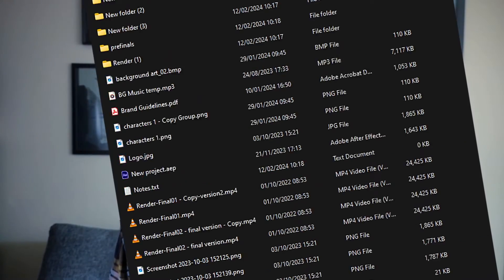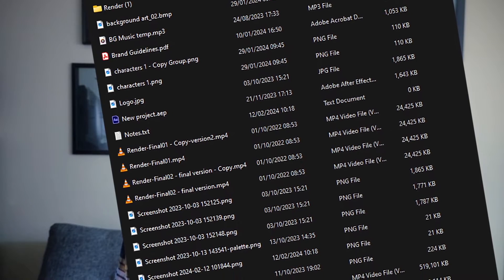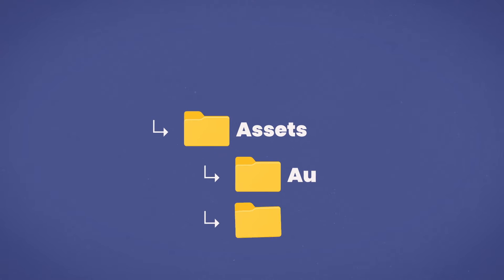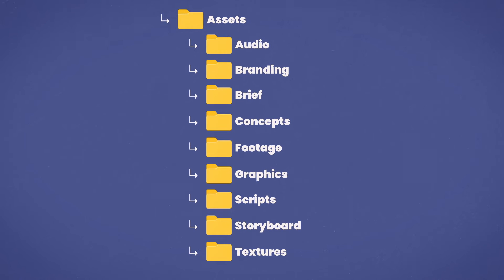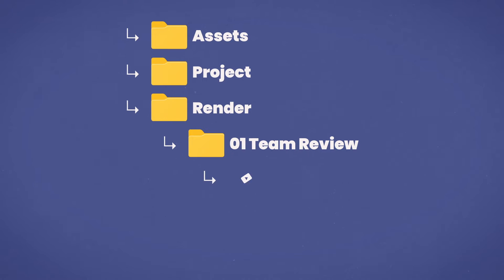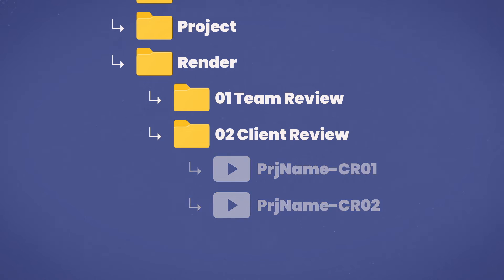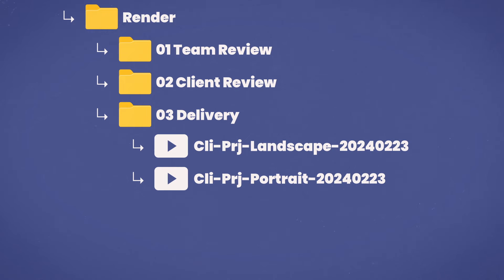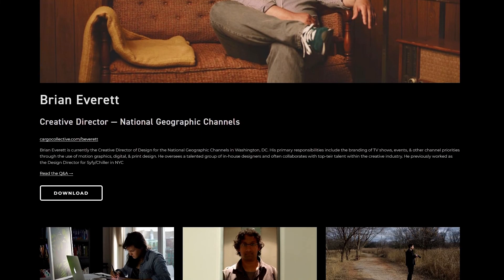Consider This Folder Structure To Organise Your Animation Projects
One of the fundamentals of a good workflow starts with a solid Folder Structure.

In this video, I will show you how I keep my project files and folders organised and provide references to other setups so you can assemble the structure that will work best for your needs.

This structure is suitable for Small Studios and Freelance Animators/Motion Designers. But don't let that deter you, I'd love to hear how any creative may use and adapt this structure for themselves!